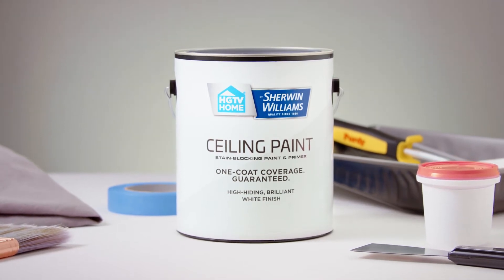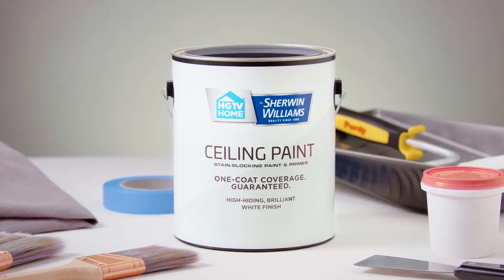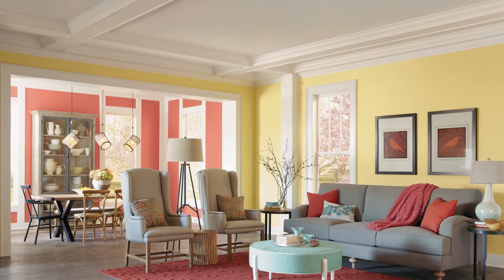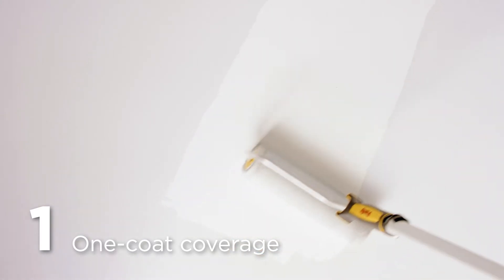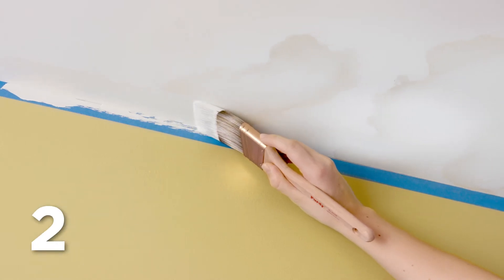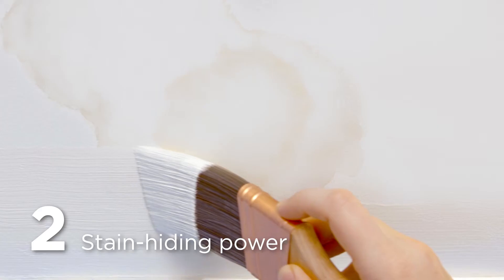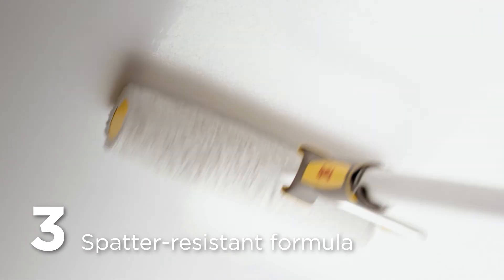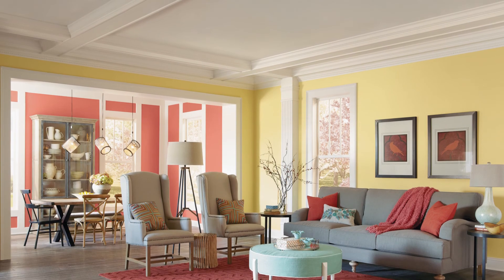HGTV Home by Sherwin-Williams Ceiling Paint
HGTV Home by Sherwin-Williams Ceiling Paint features a spatter-resistant formula, so you can keep paint on your roller and off your floors. Its hiding power and flat sheen make covering up old stains a breeze, so you can confidently and easily refresh any room.